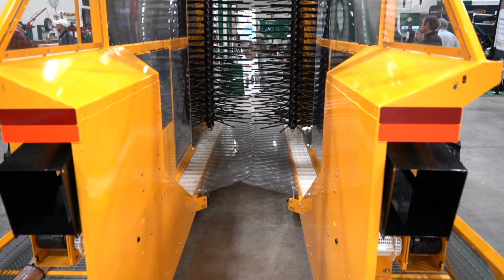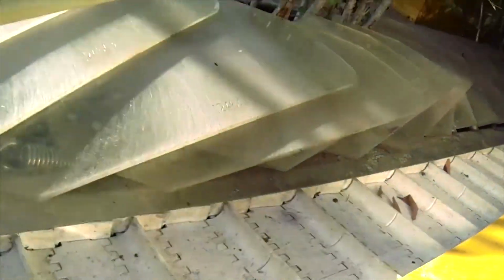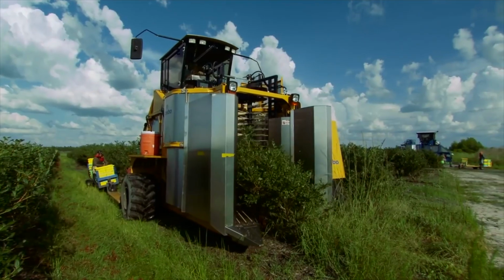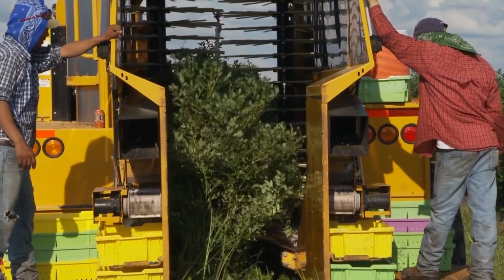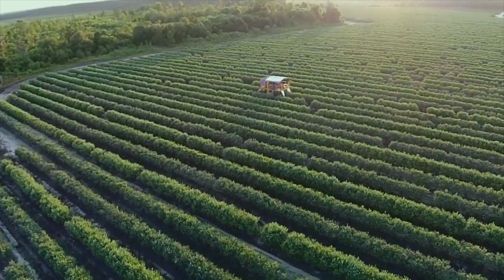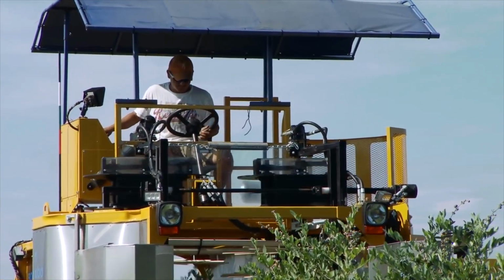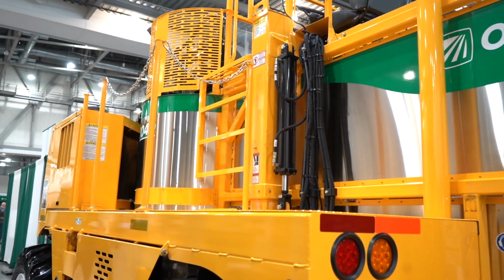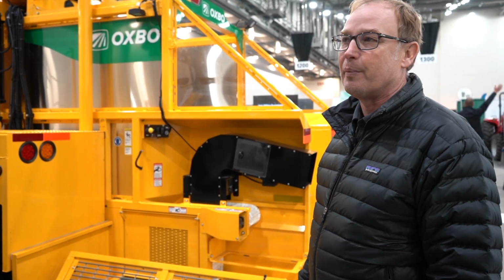Closer look at 8040 OXBO Blueberry Harvester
8040 BLUEBERRY HARVESTER
The Oxbo 8040 single drop blueberry harvester gently conveys the fruit through a cleaning system to the back of the machine where it is placed into a lug or tote. The open harvester design provides the driver excellent visibility. For softer field conditions, Oxbo offers an optional high-flotation tire to power the machine through the toughest of conditions. The Total Control Joystick puts all major machine functions at your finger tips. The 8040 is available with Dynarotor or Orbirotor picking systems.